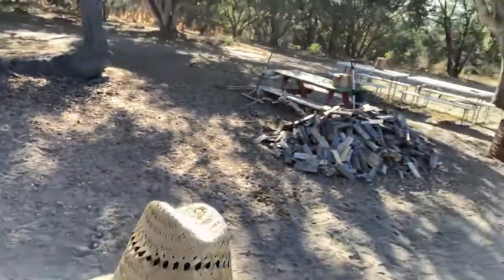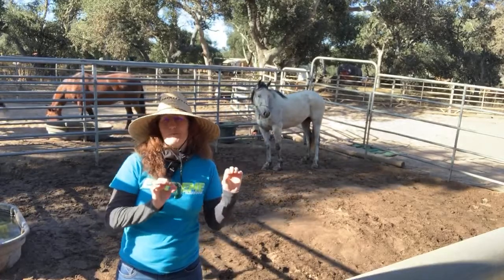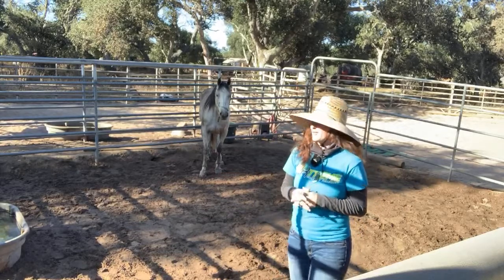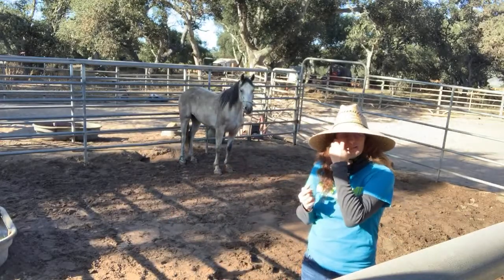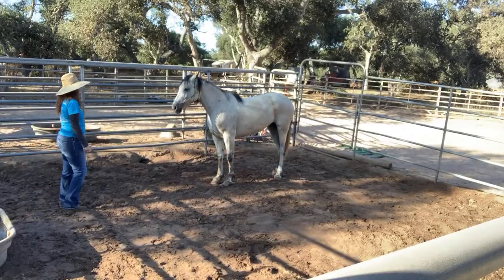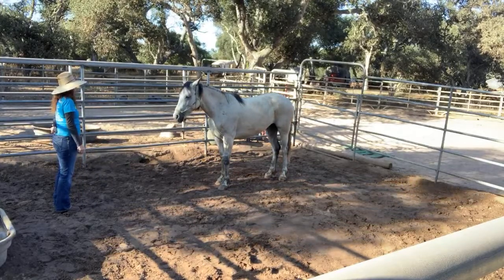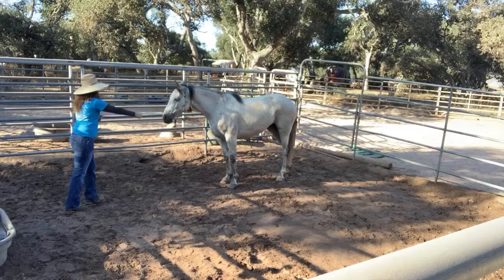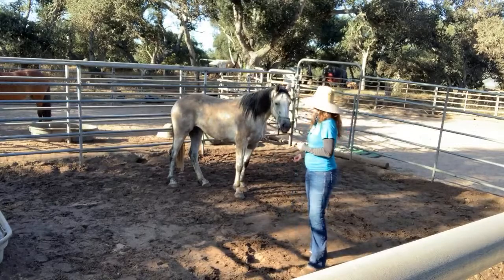Week 2: Luna Update LIVE (Extreme Mustang Makeover Los Angeles 2020)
EMMLA2020 ExtremeMustangMakeover Mustang Luna's progress update week 2!